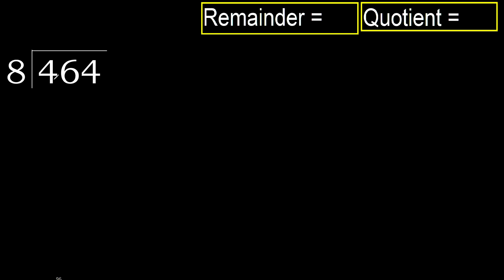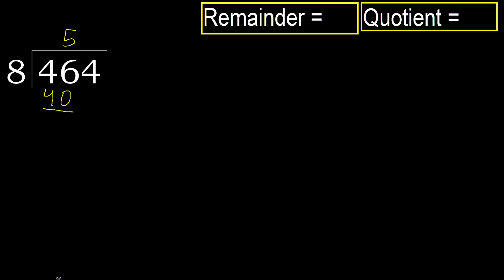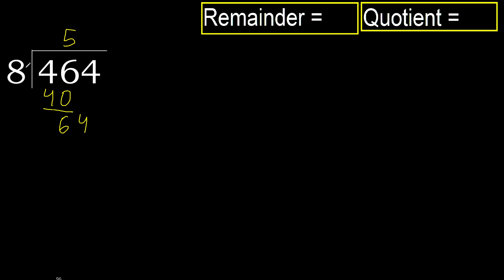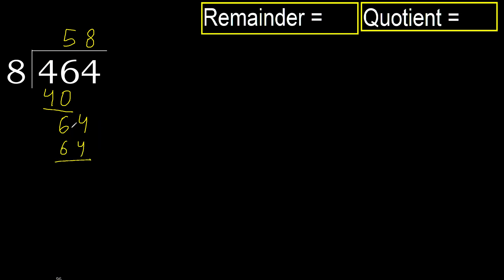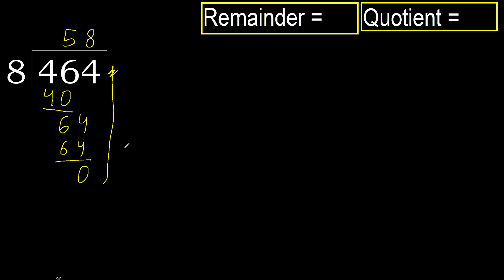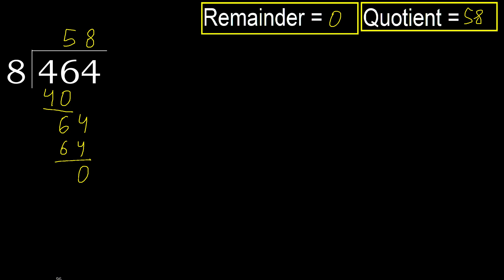Divide 464 by 8 , remainder . Division with 1 Digit Divisors . How to do